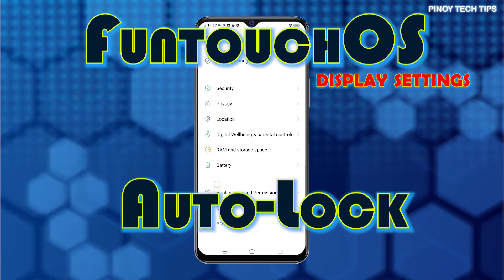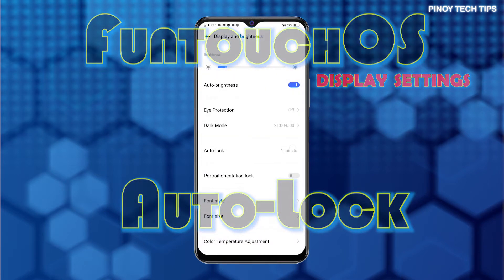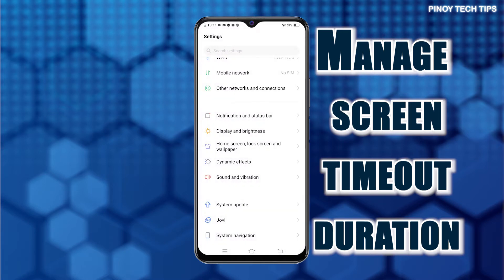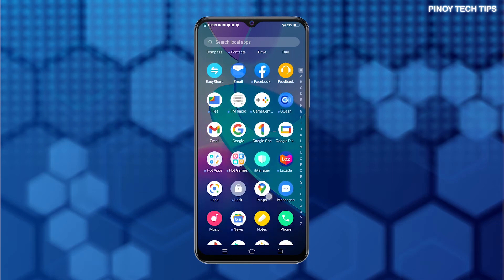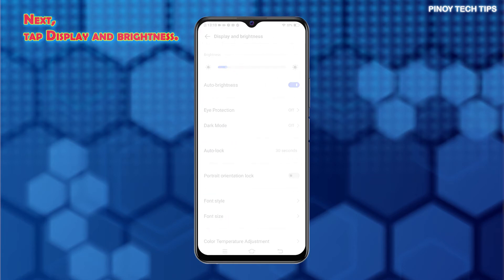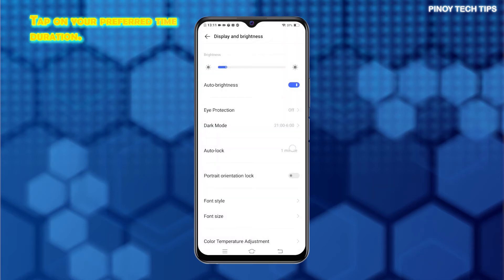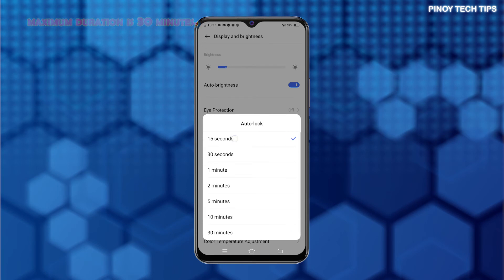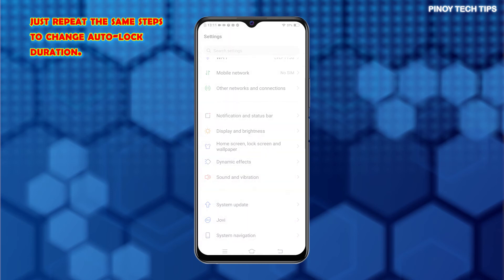How to Change/Adjust Screen Timeout on Vivo Y20i | Auto-Lock Display Settings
In this video, I will show you how to change or adjust the screen timeout or auto-lock settings on a Vivo y20i smartphone. Feel free to refer to this quick demo if you need help changing the phone settings to make the display stay on longer or go to sleep quicker from the moment it goes idle.

Android smartphones do come with a pre-installed screen timeout feature that users can set to make the phone screen stay on longer or shorter. Auto-lock is a display feature that prompts the display to lock or sleep after being idle for a certain period. If you don't want your phone screen to turn off quickly, then you can adjust this setting to increase the screen timeout duration. Otherwise, set it to a shorter duration available.

You can refer to this tutorial video if you need some input on how to access and manage this setting on a Vivo smartphone, particularly the y20i model.